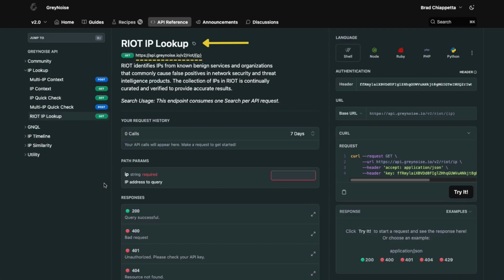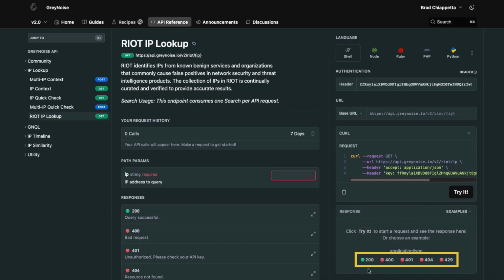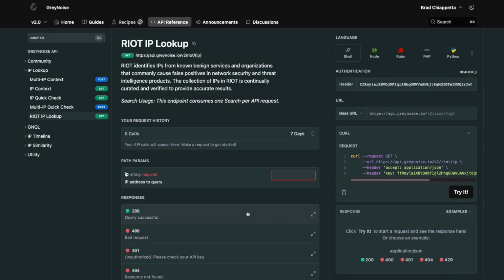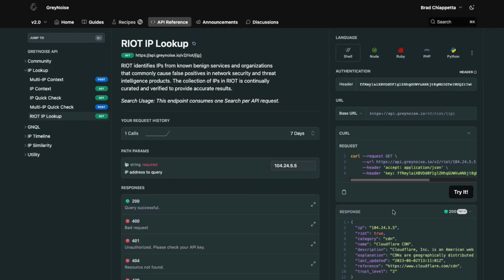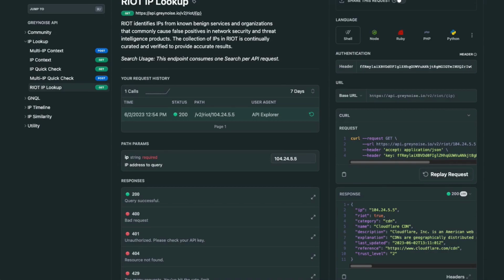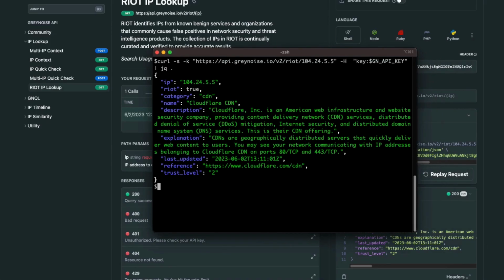GreyNoise University- API and CLI Series- API IP RIOT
This module is part of our GreyNoise API and CLI Training series.  In this module, we will be covering the IP RIOT endpoint, and reviewing examples.